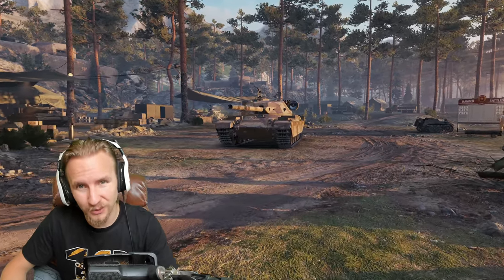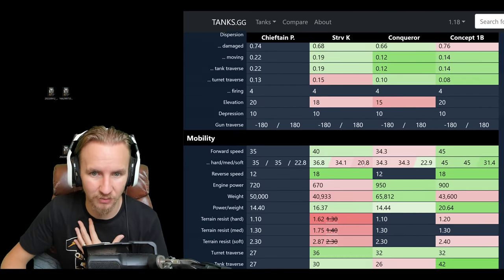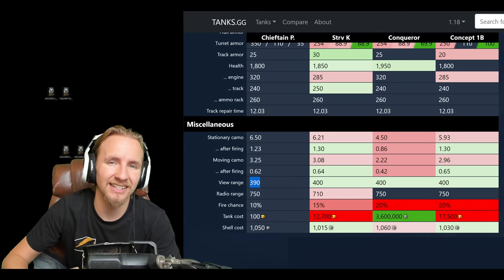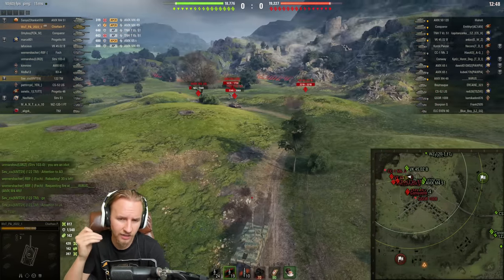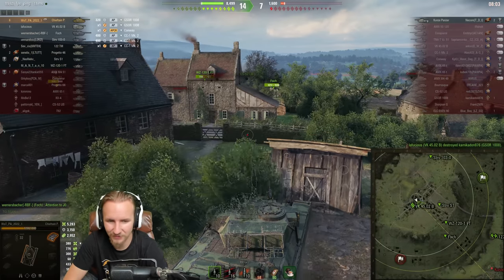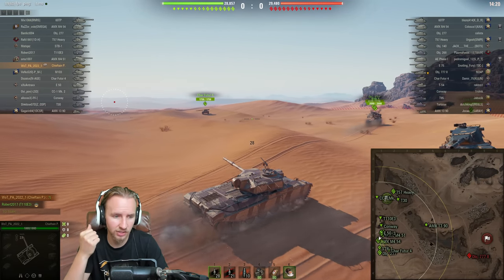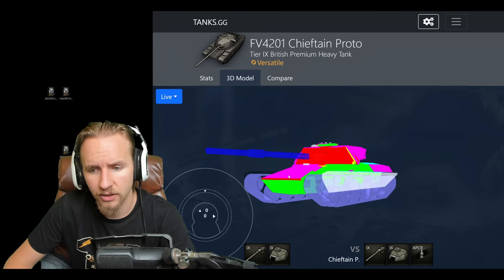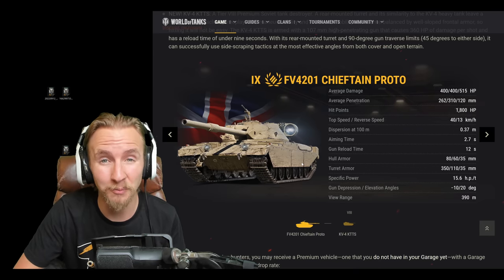FV4201 Chieftain Prototype - Tank Review - World of Tanks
The FV4201 Chieftain Prototype hits World of Tanks as a Tier 9 premium British heavy with one of the best turrets in the game! But is it the new King of WoT?

0:00 The FV4201 Chieftain Prototype
0:51 The Stats
10:09 Crew
10:46 Field Mods
11:37 Equipment
12:30 Game 1
21:22 Game 2
28:14 The Best Tier 9?
30:23 Post Game Stats
31:12 The Conclusion
32:43 Wargaming’s Dubious Release